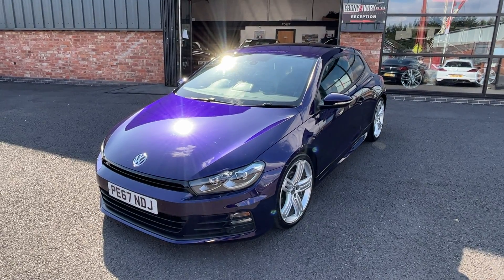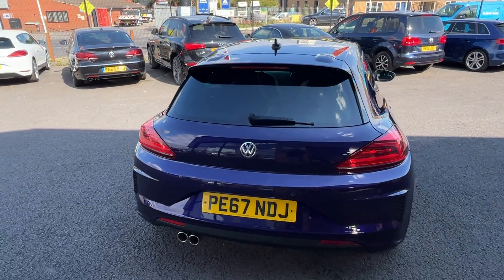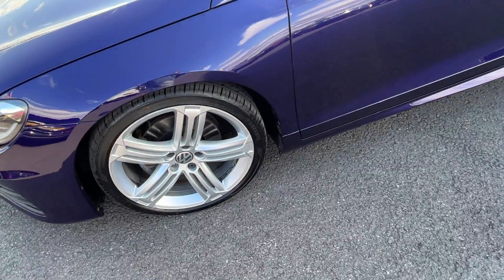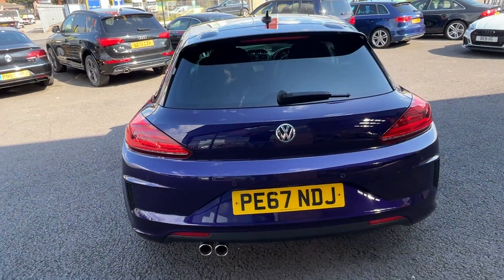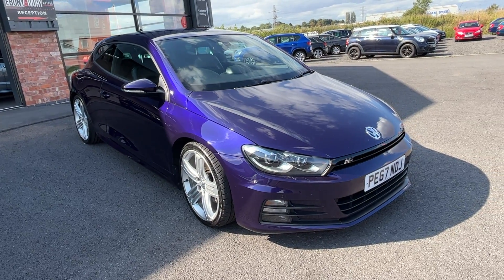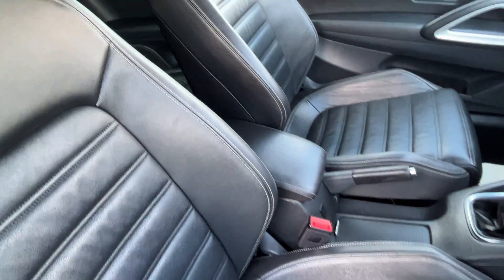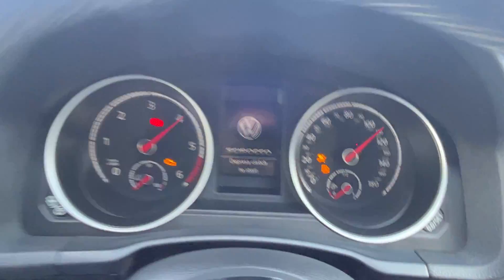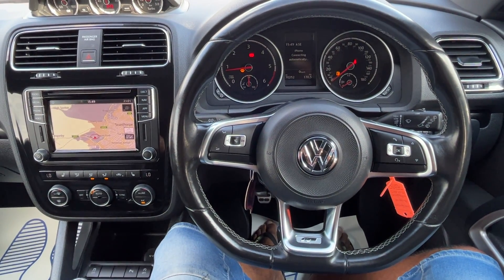2017 67 VW SCIROCCO 2.0TDI R LINE ULTRA VIOLET